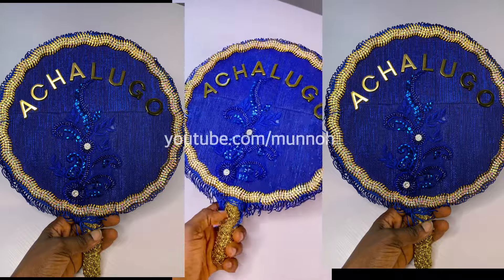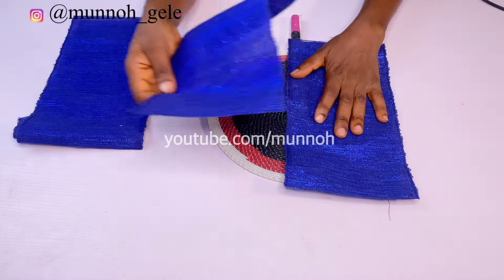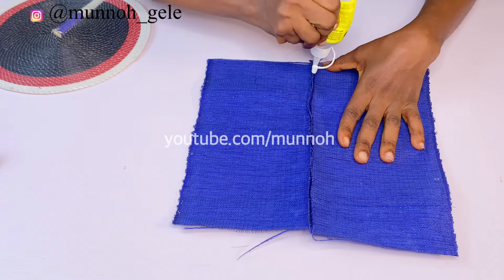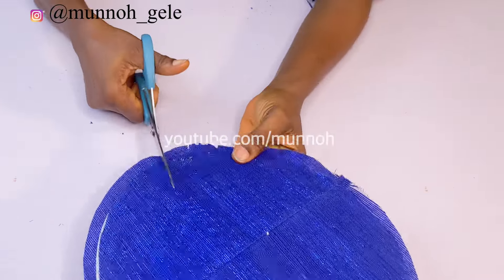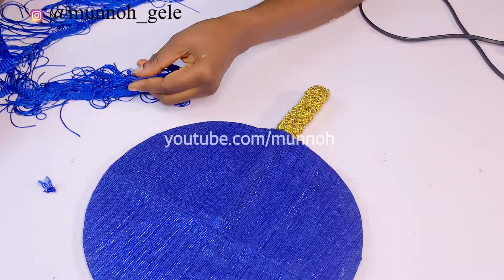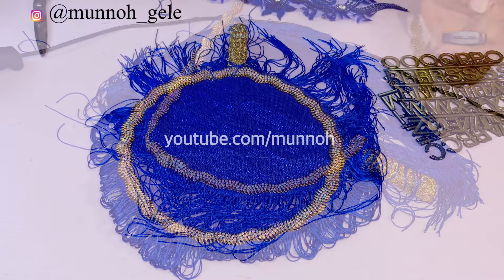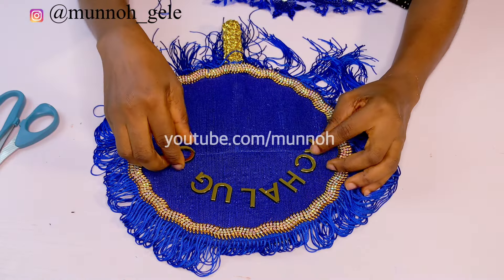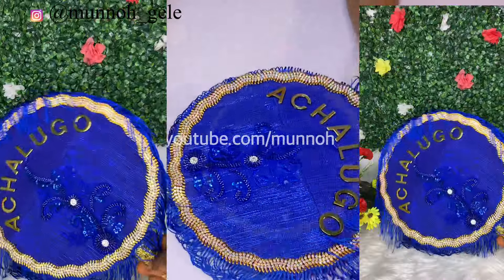HOW TO MAKE No FEATHER BRIDAL HANDFAN WITH ASOOKE |munnoh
HOW TO MAKE No FEATHER BRIDAL HANDFAN WITH ASOOKE

use the code YOUTUBE
Click on the link below to order on the website.

Useful links